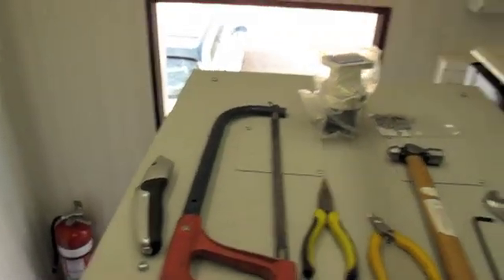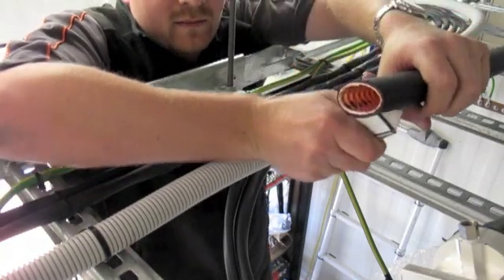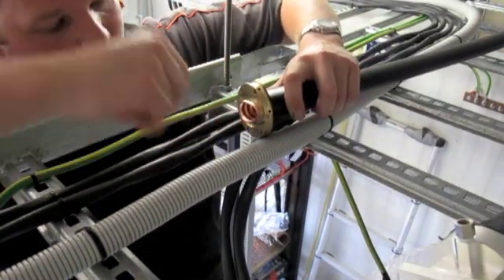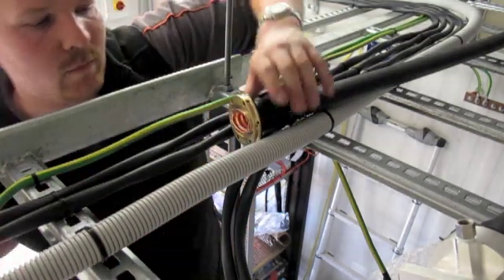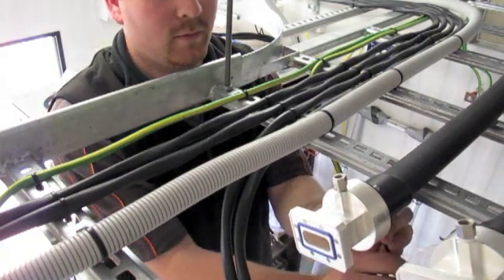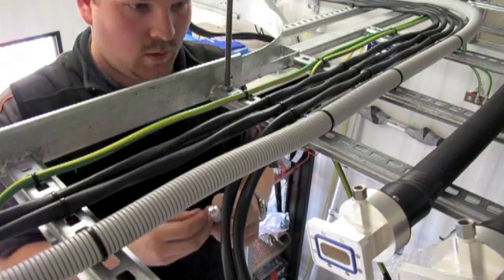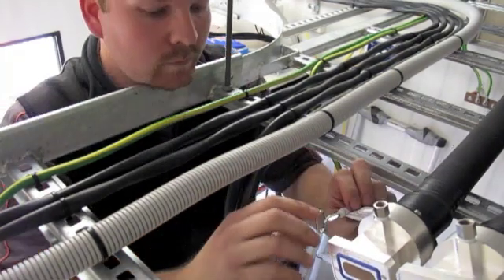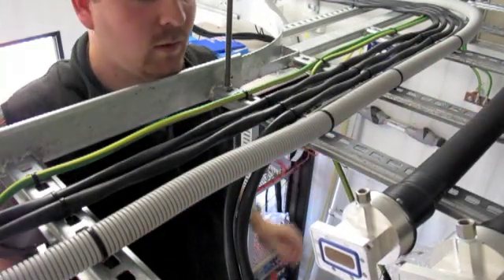Waveguide Termination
This is a video demonstrating the process to terminate a flange onto a waveguide.

Its only one way to perform the procedure, and demonstrates that you dont need any of the fancy (expensive) tools or accessories that you can buy to make it easier/faster/etc, unless thats what you want. :-)

The waveguide is RFS Flexwell, and the flange is also RFS.